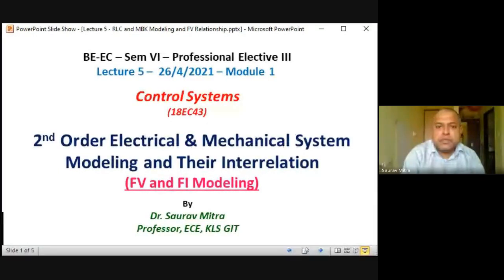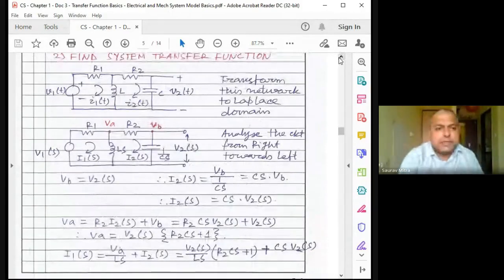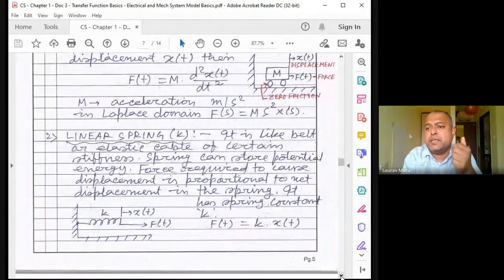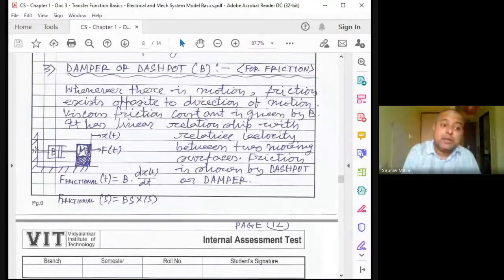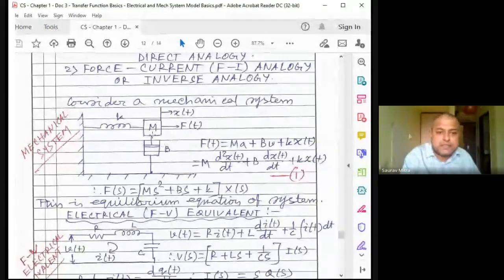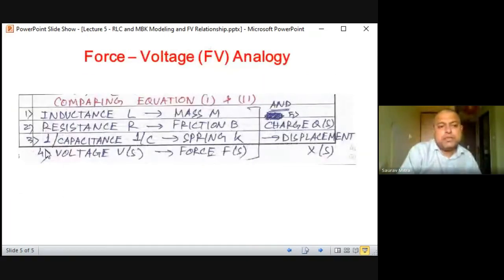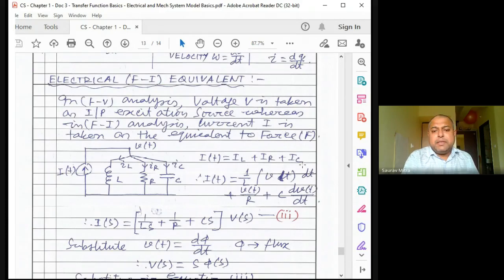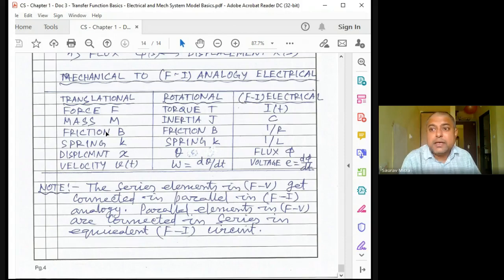CS - Lecture 5 - LCR & MBK Systems - FV & FI Modeling